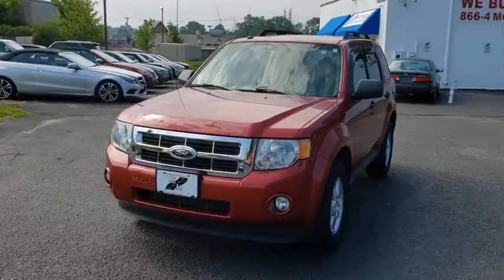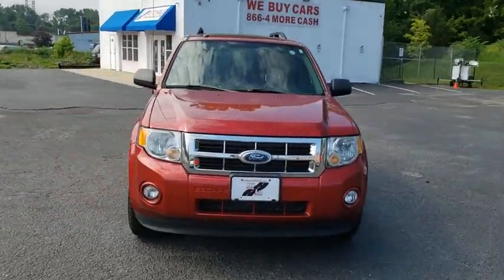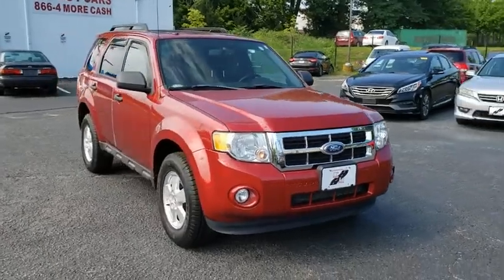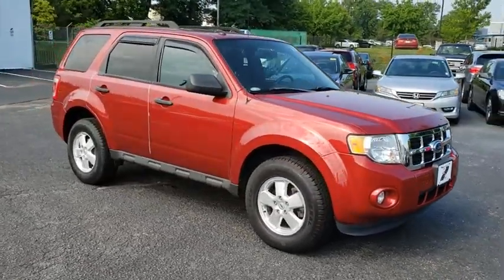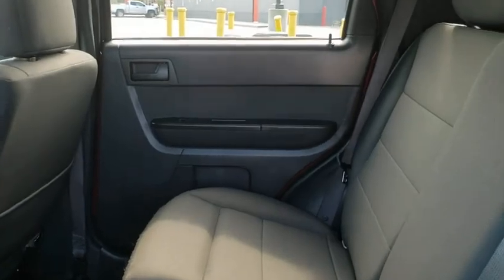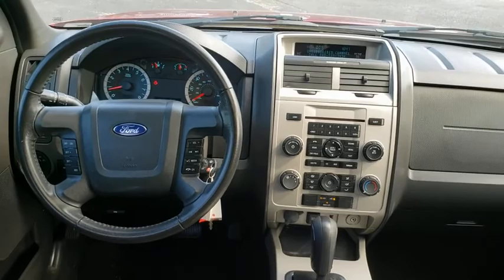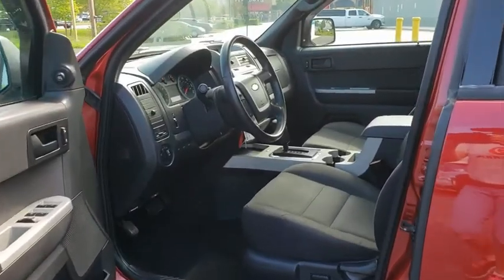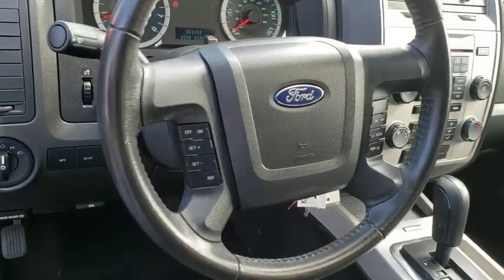2012 Ford Escape Frederick, Columbia, Hagerstown, Mt. Airy, Clarksville, MD C15101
Used 2012 Ford Escape available at Hi Lo Auto Sales in Frederick, Maryland. Servicing the Columbia, Hagerstown, Mt. Airy, and Clarksville, MD area.

Meet our Accident Free 2012 Ford Escape XLT shown in Toreador Red! Powered by a 2.5 Liter 4 Cylinder that offers 171hp connected to a 6 Speed Automatic transmission that gives you amazing passing power. This Front Wheel Drive SUV provides near 28mpg on the highway along with crisp handling and responsive performance as you zip to your next destination in style. With Escape XLT, you have comfortable seating for 5 and excellent cargo space to haul the things you need for your active lifestyle offering a roof rack and fog lamps. brbrInside this XLT, enjoy the modern, functional controls and the center console that has excellent storage. Our audio with a CD player, available Sirius XM, and audio input jack allow you to hook up to your phone and play your latest tunes. brbrFord offers six standard airbags, tire pressure monitoring, and stability control ensure you and your passengers are safe. MyKey even allows commands to be set for the younger drivers in the house to provide safe driving. You have chosen well with the Escape! Print this page and call us Now... We Know You Will Enjoy Your Test Drive Towards Ownership! brbr**FREE 6MO/6000MILE WARRANTY**.brbrAwards:br  * 2012 KBB.com Total Cost of Ownership Awards   * 2012 KBB.com 10 Best Used Compact SUVs Under $10,000   * 2012 KBB.com Brand Image AwardsbrbrFamily owned and operated for over 20 years! We have a huge selection of used cars with over 225 in stock and three locations to serve you! Hi Quality Vehicles at a Lo Price! *Prices do not include tag, title,registration, taxes, processing and reconditioning fees.Estimated payments are based upon credit worthiness and down payment.*
GVWR: 4,440 lbs Payload Package,4 Speakers,AM/FM radio: SIRIUS,AM/FM Single CD/MP3 Capable,CD player,MP3 decoder,Radio data system,SIRIUS Satellite Radio,Air Conditioning,Rear window defroster,Power driver seat,Power steering,Power windows,Remote keyless entry,Steering wheel mounted audio controls,Four wheel independent suspension,Speed-sensing steering,Traction control,ABS brakes,Dual front impact airbags,Dual front side impact airbags,Front anti-roll bar,Low tire pressure warning,Occupant sensing airbag,Overhead airbag,Rear anti-roll bar,Brake assist,Electronic Stability Control,Delay-off headlights,Front fog lights,Fully automatic headlights,Panic alarm,Speed control,Bumpers: body-color,Power door mirrors,Roof rack: rails only,Auto-dimming Rear-View mirror,Compass,Driver door bin,Driver vanity mirror,Front reading lights,Illuminated entry,Leather steering wheel,Outside temperature display,Overhead console,Passenger vanity mirror,Tachometer,Tilt steering wheel,Trip computer,Front Bucket Seats,Front Center Armrest,Premium Cloth Buckets w/60/40 Split Rear Seat,Split folding rear seat,Passenger door bin,16 x 7 5-Spoke Cast Aluminum Wheels,Rear window wiper,Variably intermittent wipers,3.51 Axle Ratio,**FREE 6MO/6000MILE WARRANTY**